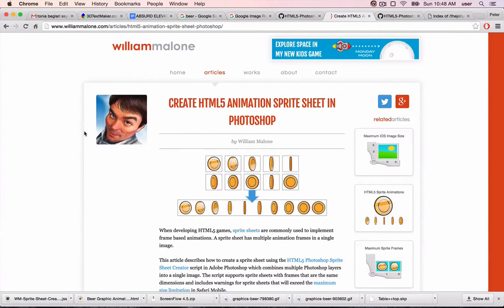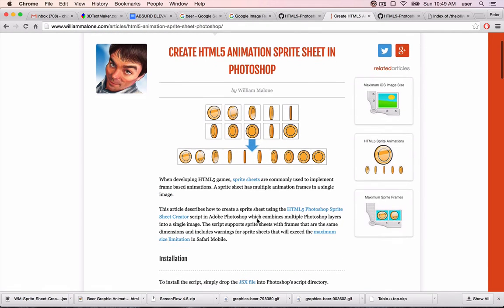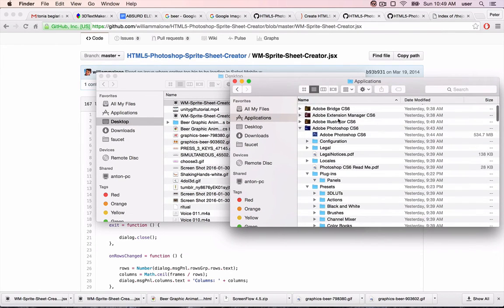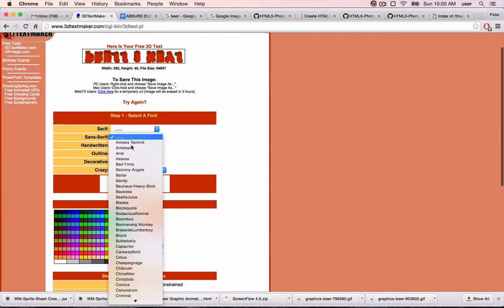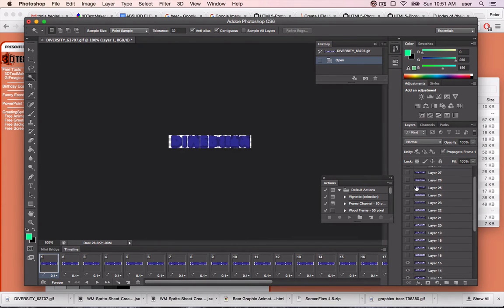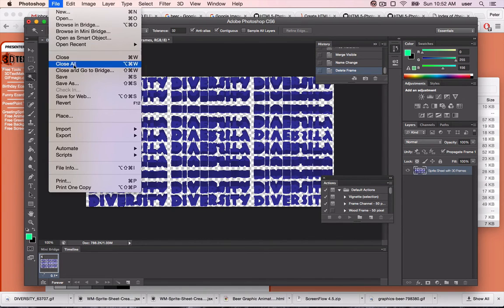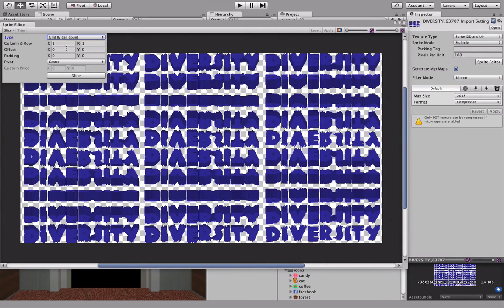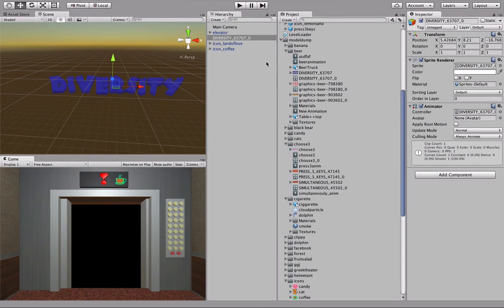TUTORIAL Importing animated GIFS as sprite sheets in Unity 3d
A quick tutorial I made while working on Absurd Elevator Simulator